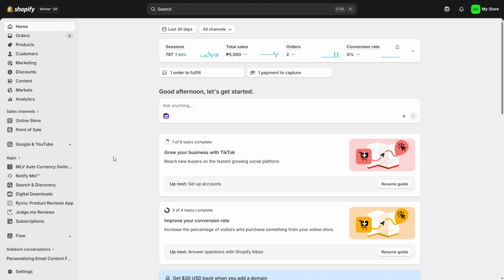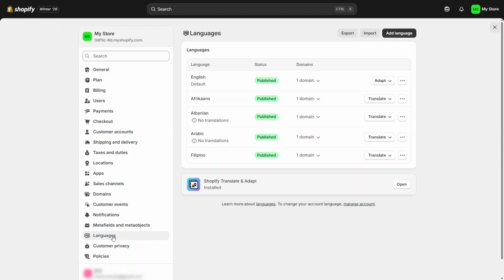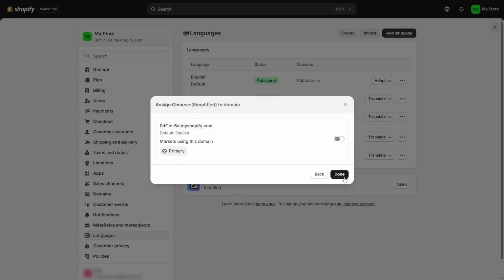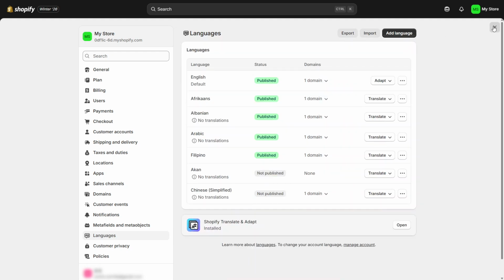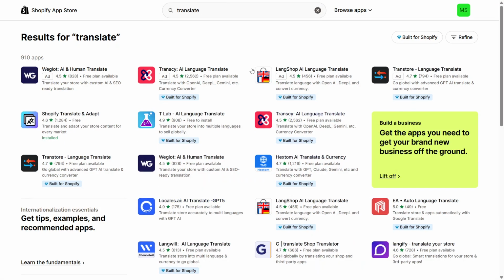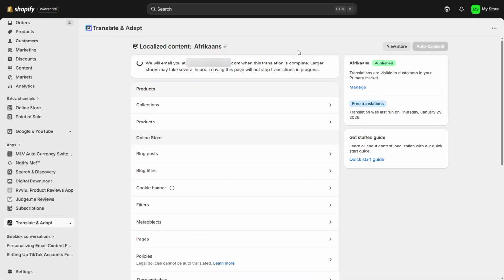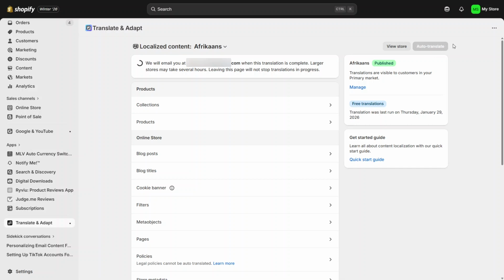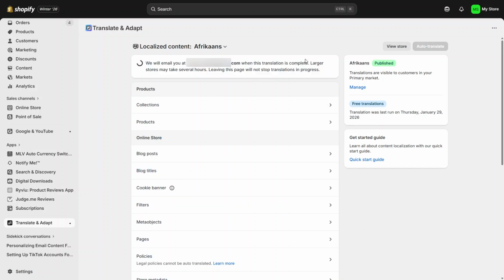How To Translate Your Shopify Store Into Different Languages (2026) | Languages Settings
This tutorial shows how to translate your Shopify store into different languages using the current Languages and Markets settings in the Shopify admin. You’ll learn how to add new languages, translate storefront content, and manage language visibility for different regions. The video walks through where translations are controlled, how Shopify handles default and secondary languages, and what to check so translated content displays correctly on your store. This method is updated for 2026 and reflects the latest Shopify admin layout, so you can follow the correct steps without outdated menus. Ideal if you’re selling internationally, targeting multiple regions, or want customers to browse your store in their preferred language.